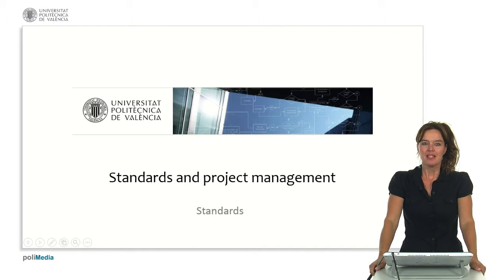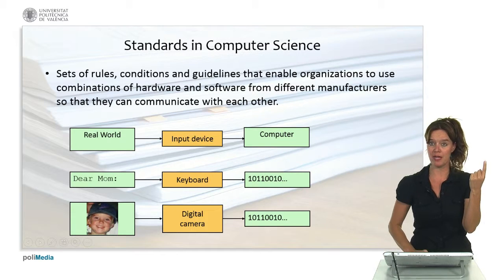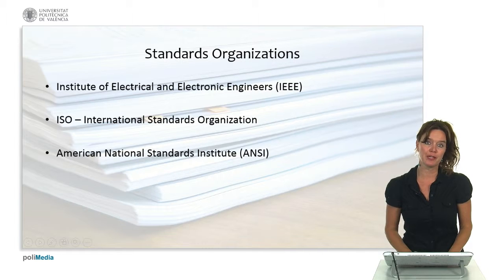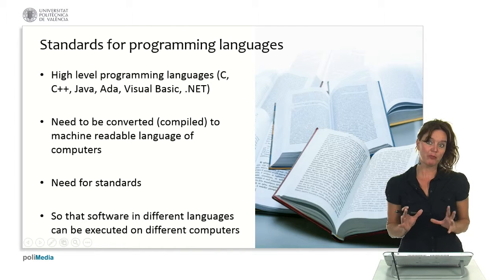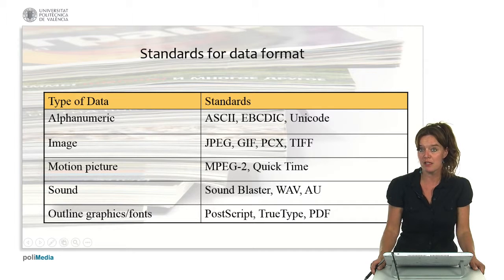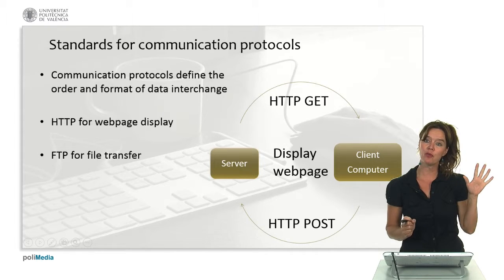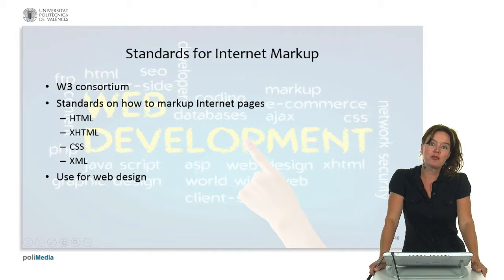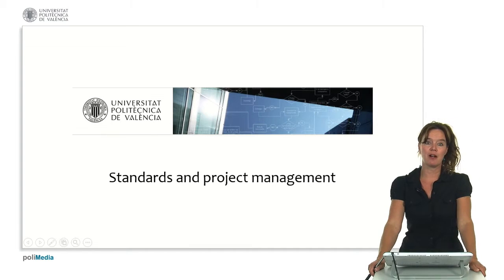Standards and project management: standards| UPV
Título: Standards and project management: standards

Descripción automática: In this video, the speaker discusses the importance of standards in information technology, explaining that they are sets of rules, conditions, and guidelines allowing for interoperability among hardware and software from various manufacturers. The video emphasizes the necessity for standardized communication protocols and input methods, using examples of keyboards and digital cameras to outline how standards enable compatibility across devices.

The speaker highlights several key organizations responsible for developing IT standards, including IEEE (Institute of Electrical and Electronics Engineers), ISO (International Organization for Standardization), and ANSI (American National Standards Institute). These organizations contribute not just to computing but to a multitude of industries.

Furthermore, the video delves into standards specific to computer science, such as those for high-level programming languages like C, C++, Java, and .NET. It explains the need for standardization which facilitates the compilation of human-readable programming into machine-readable code executable on various computers.

Standards for data representation like ASCII, Unicode, EBCDIC, and formats for images, motion pictures, and sound such as JPEG, MPEG, and WAV are also discussed. The importance of communication protocols like HTTP and FTP is covered, with their role in enabling web page visualization and file transfers between computers.

Finally, web standards set by the World Wide Web Consortium (W3C), such as HTML, XHTML, CSS, and XML, are mentioned as critical for ensuring that web pages can interact effectively with different browsers, operating systems, and devices. The video concludes with a nod to the broader topics of standards and project management.

standard organizations # ieee # iso # ansi # data format standards # internet markup standrads # computer science